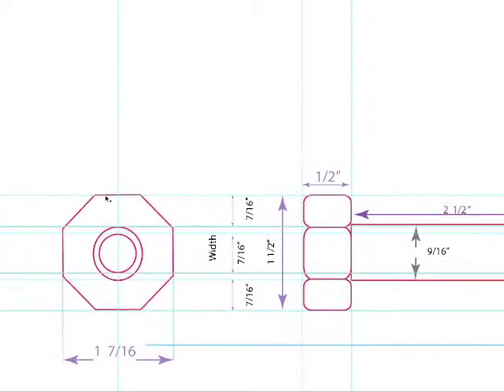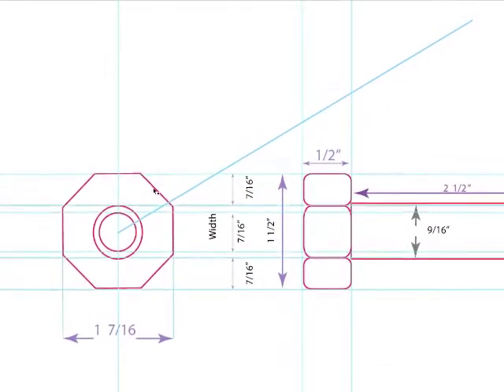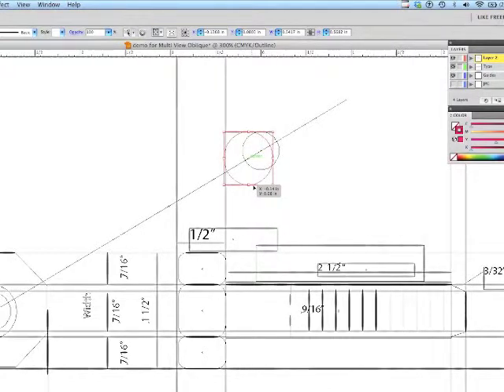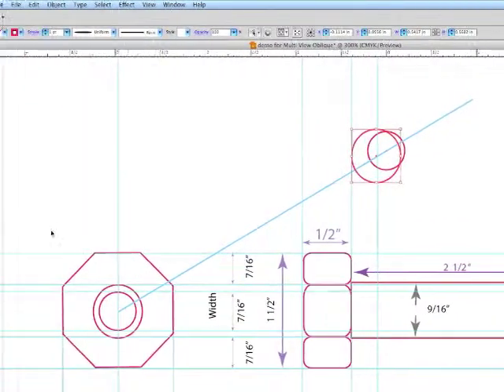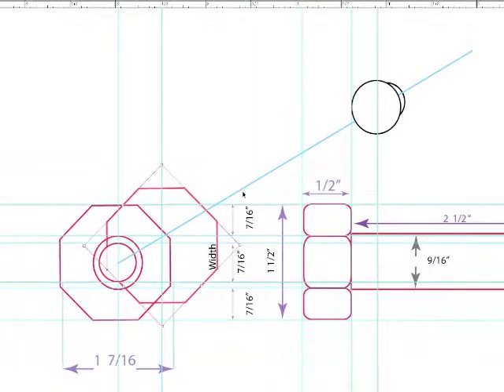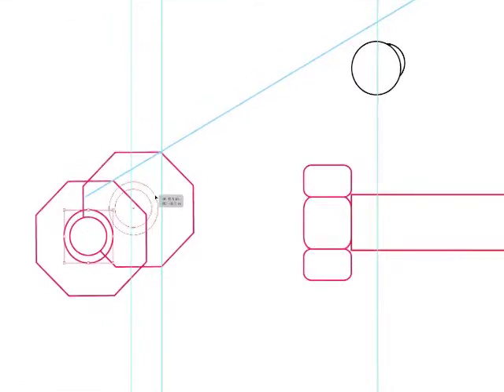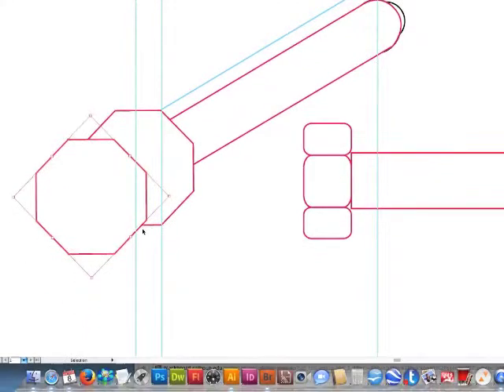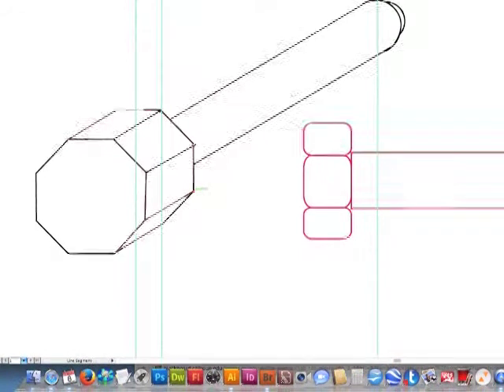Oblique drawing One at 30 Degrees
Entry level oblique drawing
... Cabinet is better for this piece so depth is cut in half